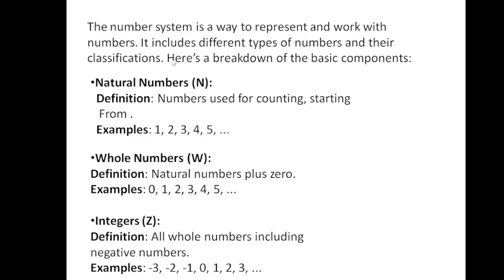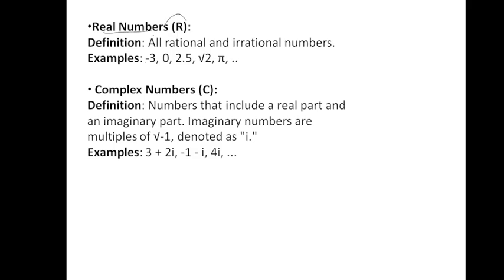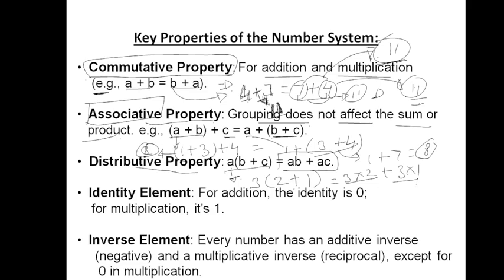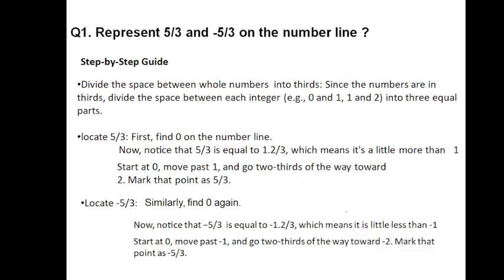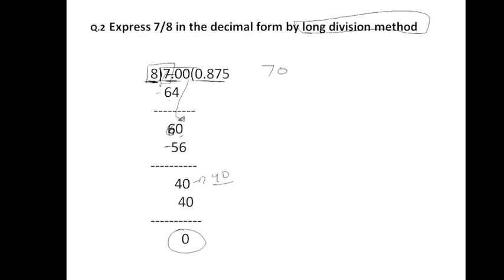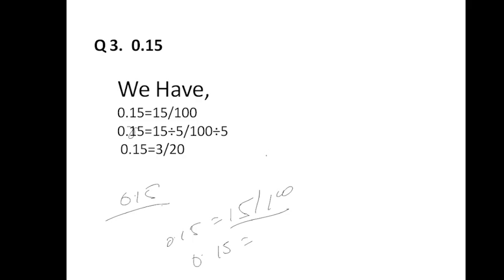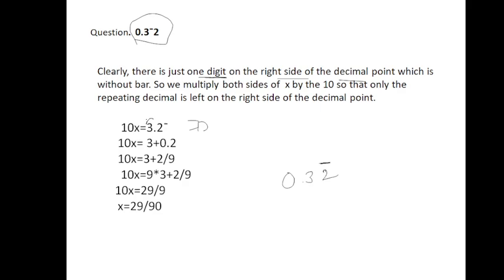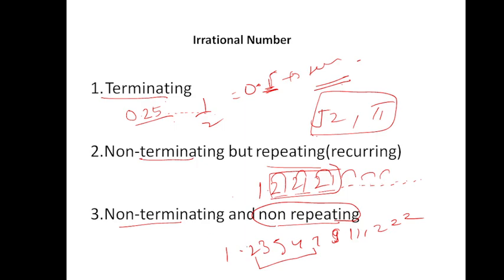Number System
Title: Understanding Number Systems in Mathematics | Quick Overview

Description: In this video, we break down the essential concepts of number systems in mathematics. Learn about different types, including:

Natural Numbers (N): Counting numbers starting from 1.
Whole Numbers (W): Natural numbers plus zero.
Integers (Z): Positive and negative whole numbers, including zero.
Rational Numbers (Q): Numbers that can be expressed as a fraction (a/b) where b ≠ 0.
Irrational Numbers: Non-repeating, non-terminating decimals, like π or √2.
Real Numbers (R): All rational and irrational numbers combined.
Complex Numbers: Numbers that include a real and an imaginary part.
Watch till the end to understand how each system connects and where they are used in mathematics.